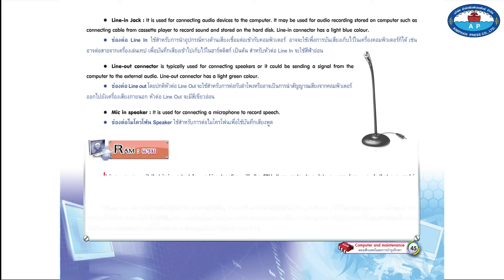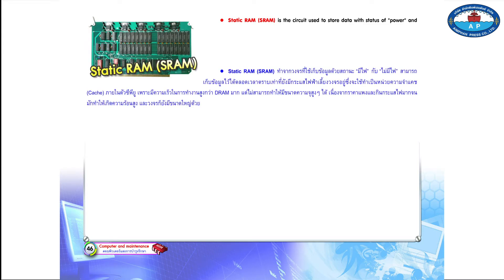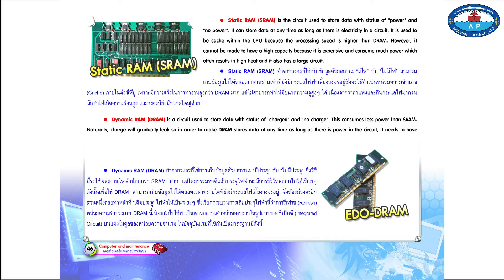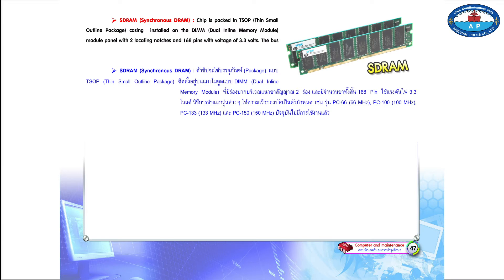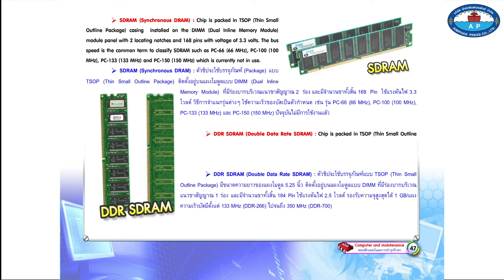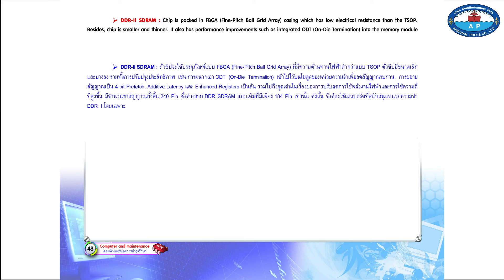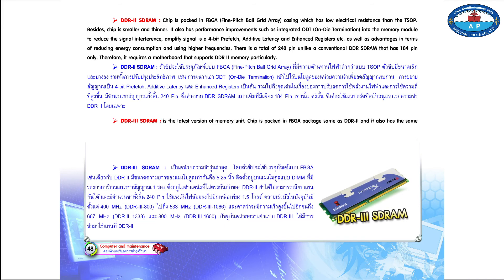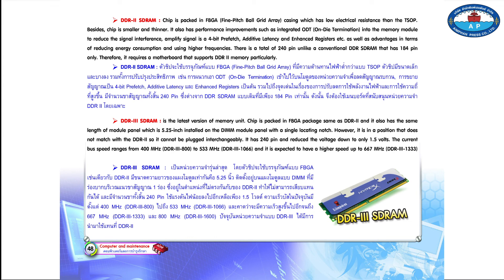Module 3 Internal Components of Computer : RAM (แรม)